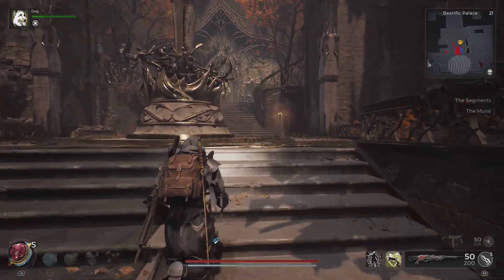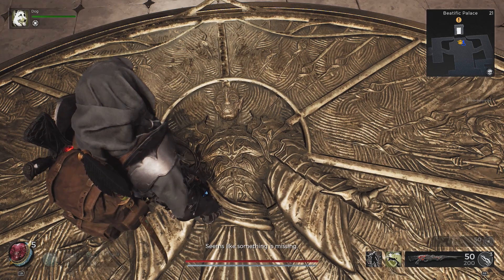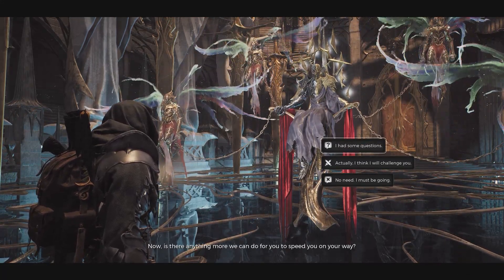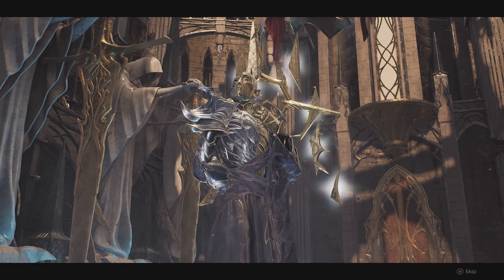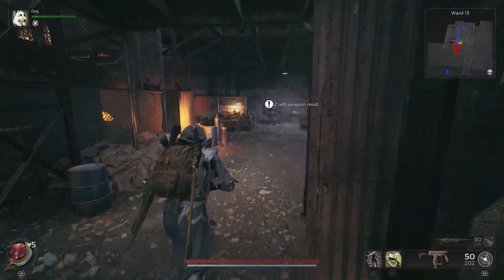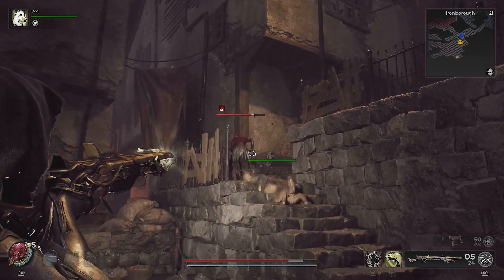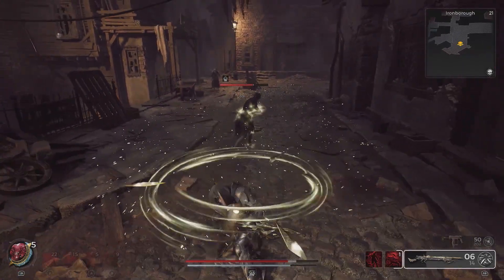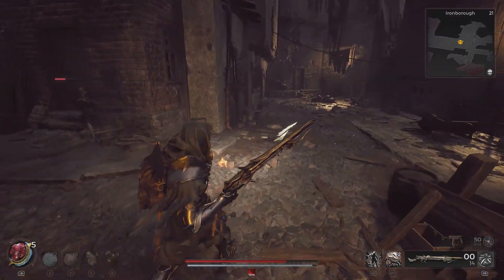Remnant 2: Deceit long gun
Here we a look at how to acquire the Remnant 2 Deceit long gun which you can craft at McCabe once you have the Imposter's Heart you can acquire from Faelin in Losomn from the Beatific Palace starting point.

If you are unsure how to find and take down Faelin, check out the complete Faelin boss guide which will help you take the Imposter down: